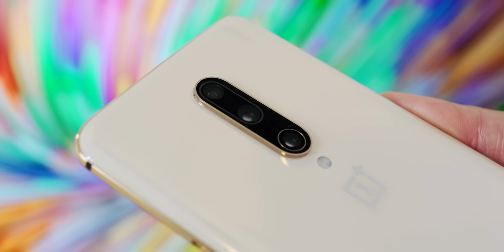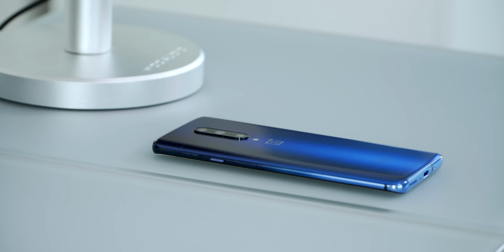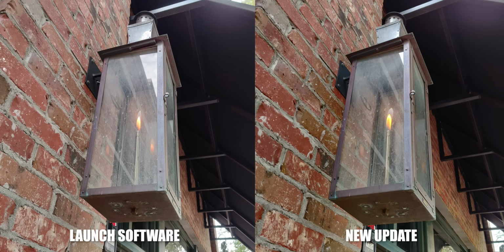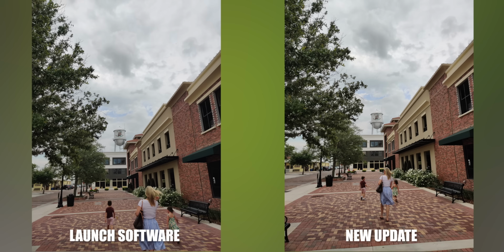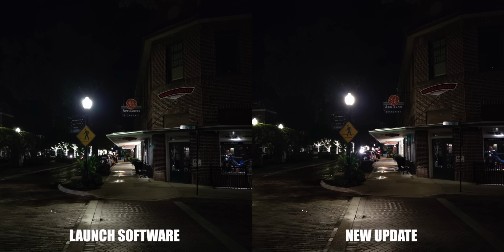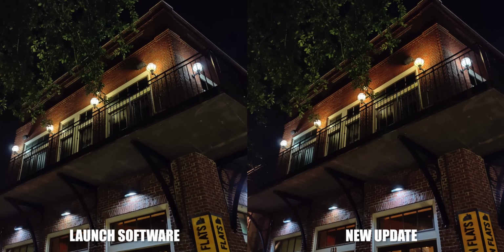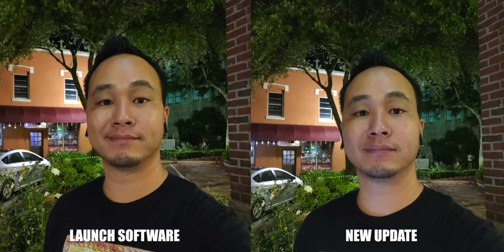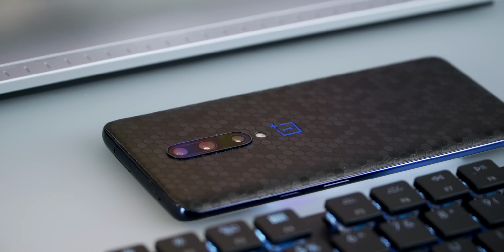OnePlus 7 Pro Camera Review After Update (9.5.7)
Here is my OnePlus 7 Pro camera review after the 9.5.7 update!  I did a camera test with the launch software and the new OnePlus 7 Pro 9.5.7 camera update and there is a CLEAR difference.  OnePlus 7 Pro camera after update could now be the deciding factor if you should by the OnePlus 7 Pro now.  Full extended OnePlus 7 Pro review coming and more oneplus 7 Pro camera reviews and comparisons coming. I just got this update yesterday so it should be hitting your Oneplus 7 Pros now!